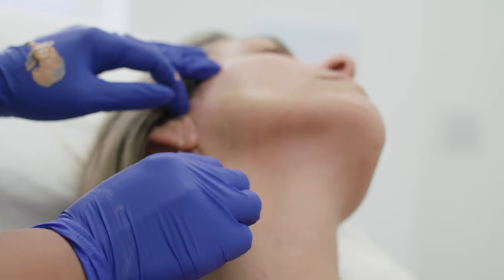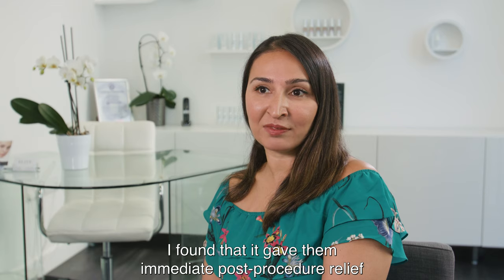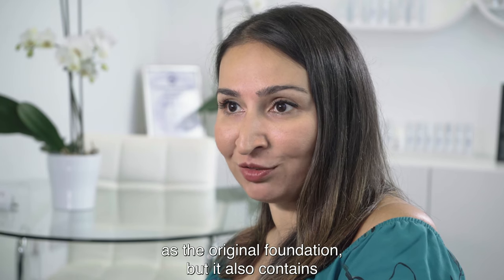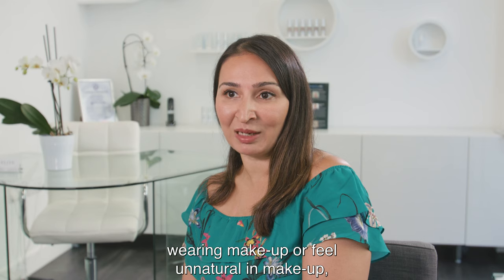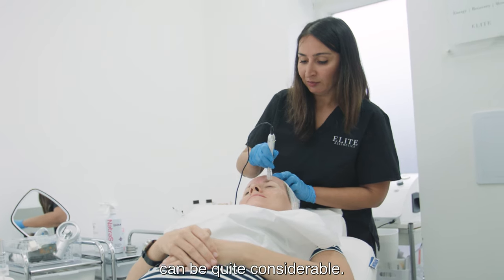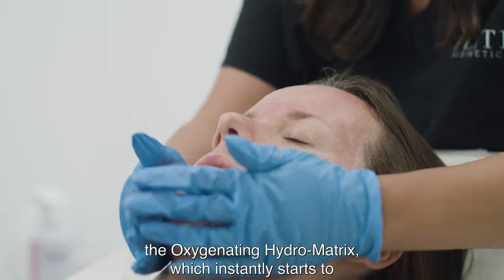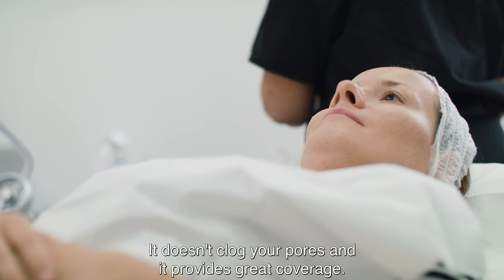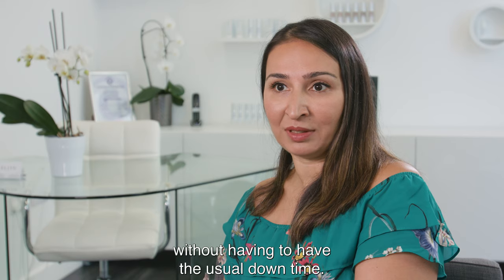What Doctors have to say about Oxygenetix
Learn what skin clinics are saying about Oxygenetix and the benefits following skin treatments.